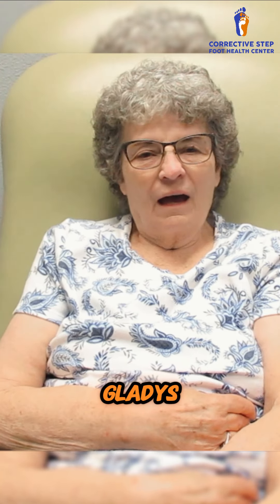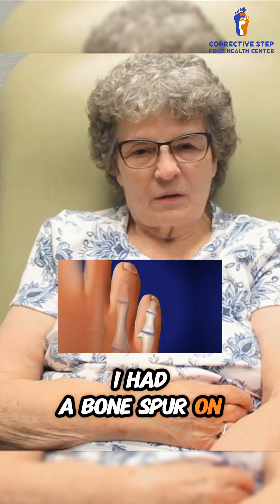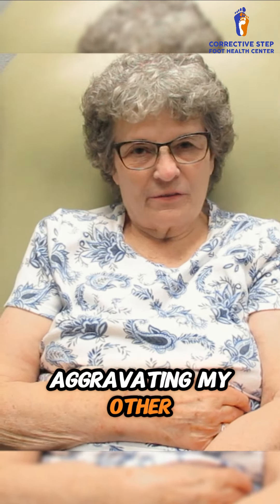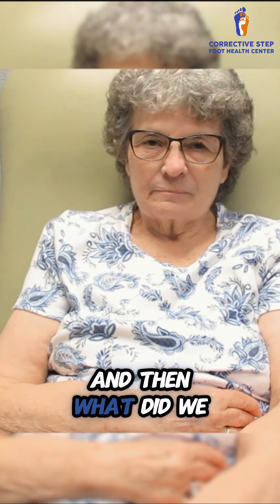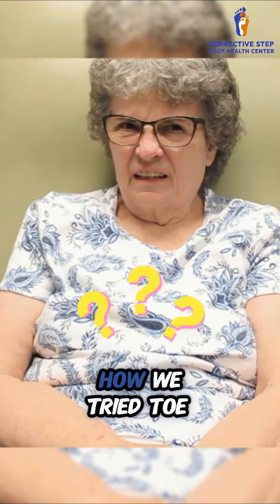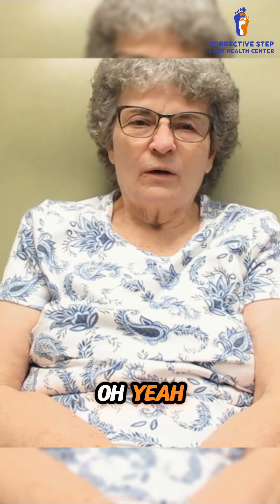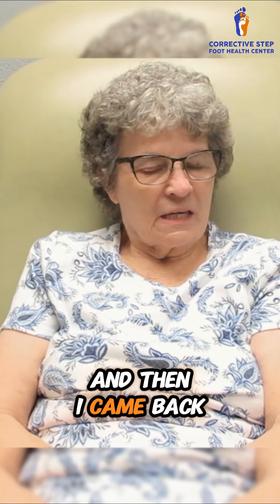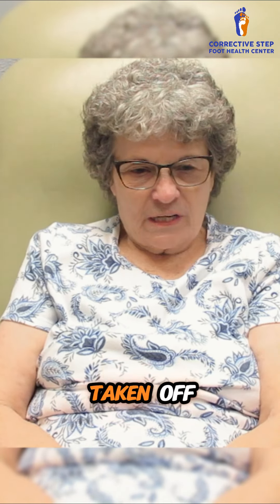Hammertoe PAIN Does Not Stand A Chance with MIS! 😊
🎥 Testimonial Tuesday: Glady’s Triumph over HAMMERTOES with Minimally Invasive Surgery! 🎥

👣 Patient Spotlight: Glady’s
Meet Glady’s, one of our incredible patients at Corrective Step Foot Health Center! Glady’s had hammer toes and underwent Minimally Invasive Surgery (MIS) to restore her foot health.  🌟

🔍 What Is Minimally Invasive Surgery (MIS)?
MIS is a game-changer! Here are some fascinating facts about it:

Unlike traditional surgery, MIS uses tiny incisions, significantly reducing the risk of blood loss, pain, and infection.
Less Blood Loss: MIS procedures typically result in minimal blood loss.
Minimal Pain: Patients experience less discomfort post-surgery.
Lower Infection Risk: The smaller incisions mean fewer entry points for bacteria.

🔍 Facts About Hammertoes

Daily Activity Pain:
Hammertoes can cause rubbing on the top of the shoe, leading to painful callus formation.
Increased pressure in shoe gear limits activity and can impact daily life.

Hammertoes can be both flexible and non-flexible
Hammertoes can make you fall!
Genetic factors or foot instability (such as high arches or flat feet) can contribute to muscle imbalance which leads to hammertoes!
Inappropriate shoe wear (like high heels or unsupportive flip-flops) can also play a role.

Conservative Treatment Options:
For flexible hammertoes, consider crest pads or splints to bring the toe back into position.
In-office flexor tenotomy: A procedure to cut the tight muscle tendon and correct the imbalance.
Rigid hammertoes may benefit from shoes with a deeper, fuller toe box.
When you are ready for an evaluation of your painful toes come see Dr. Isiorho

🏆 Top Doctor Award
Dr. Ejiro Isiorho was voted a Top Doctor for 2024 in the Portland Metro Area! 🎉

👉 Take Action!
to learn more about MIS and how it can transform your foot health. Let’s keep those feet happy and pain-free!